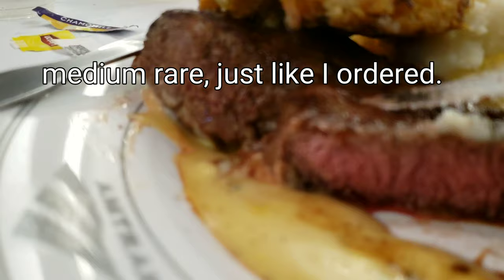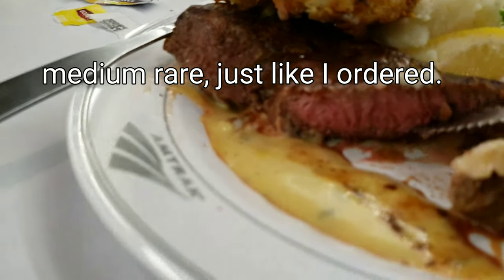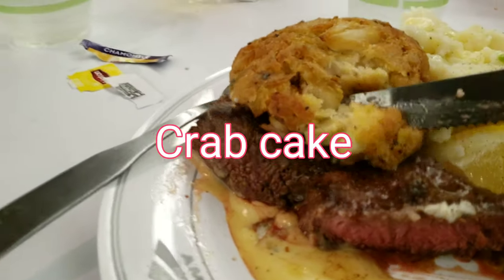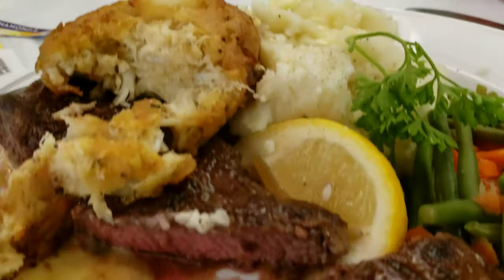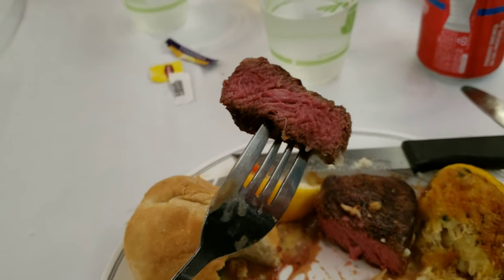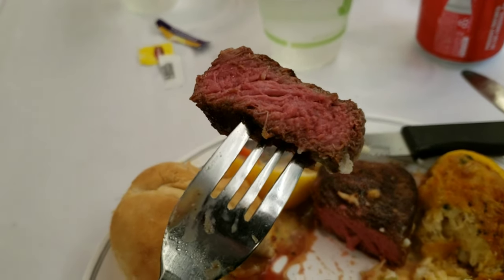Amtrak Train burger and steak review traveling from LA to Portland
We took a trip to Portland Oregon and did a Amtrak Train burger and steak review in the process. The food was actually really good. If you have never gone on a train trip overnight I highly recommend it! The diner car has roomy seating and is cozy. If you play your cards right you can get a seat for some great views along the way. By the way, they Amtrak Train burger and steak was cooked exactly how we wanted! And they serve beer! Cheers!

MERCH IS HERE!